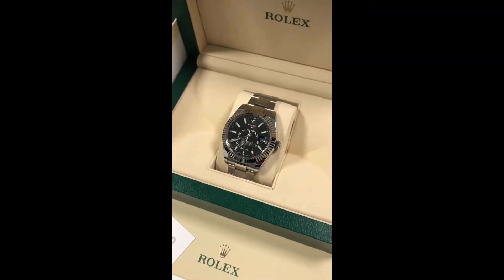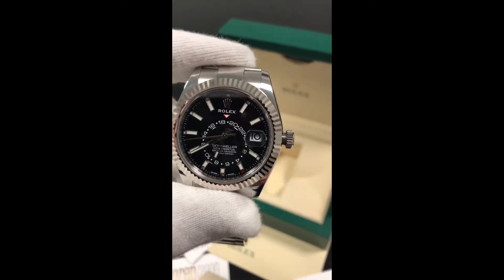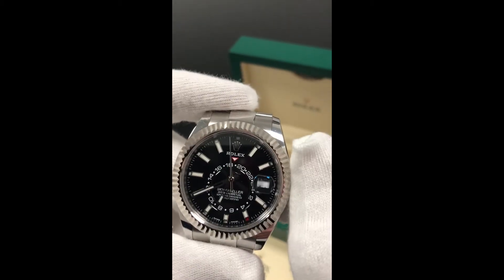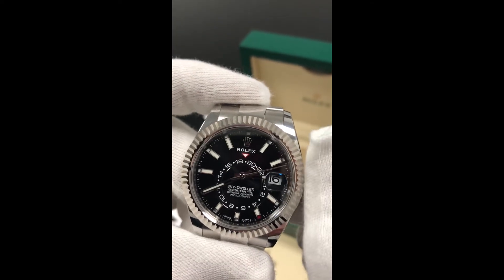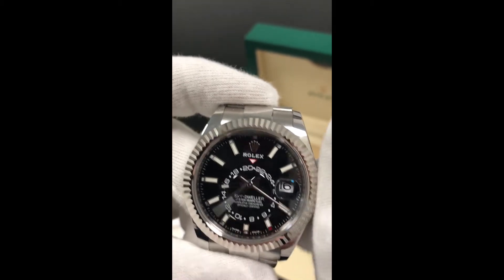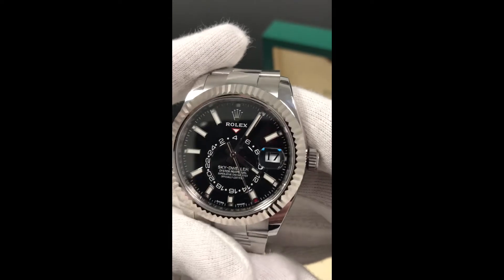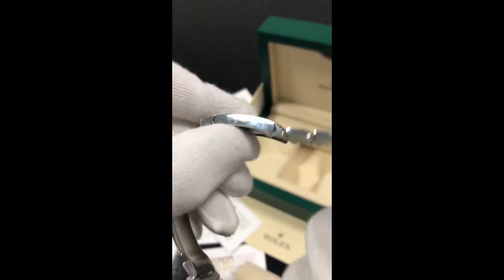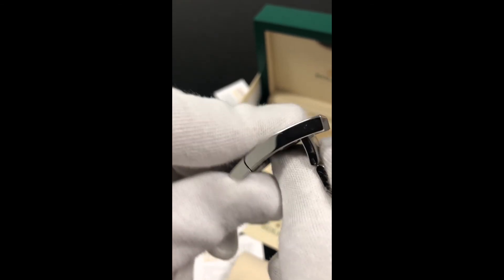Presentation and review of the Rolex Sky-Dweller 326934 Black Dial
A quick and simple video about the Sky-Dweller functions and main components.
Uhren2000.de